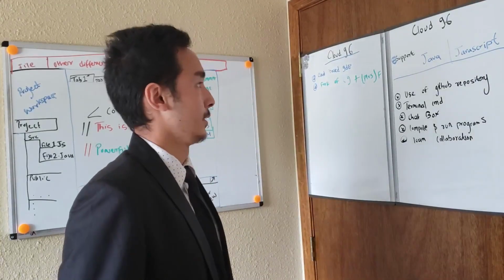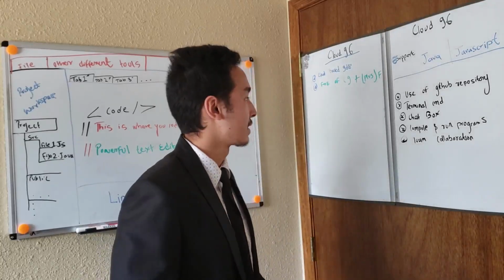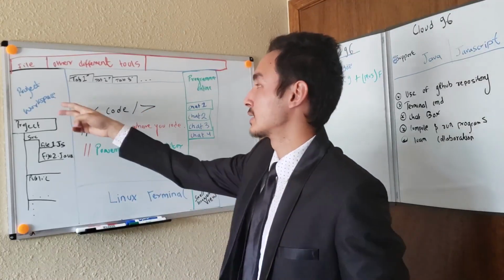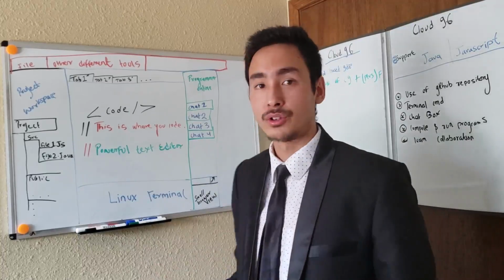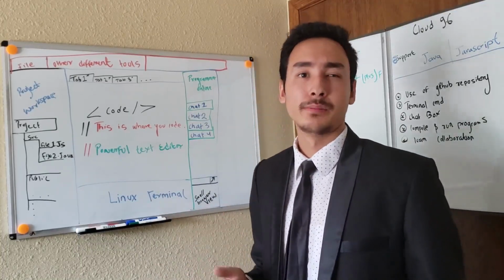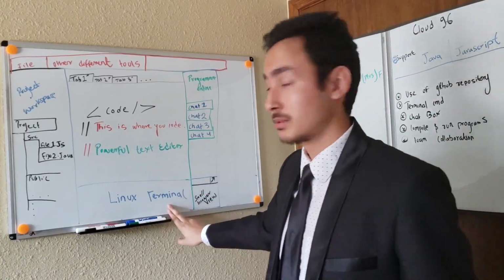Blueprint of Cloud96